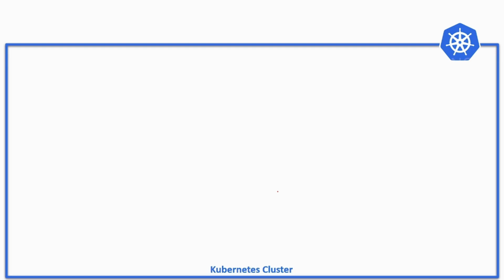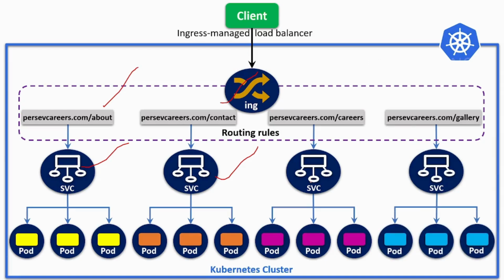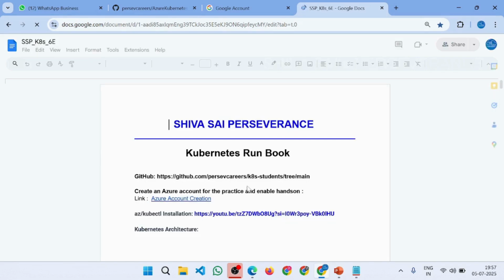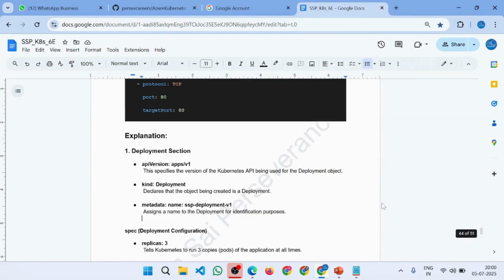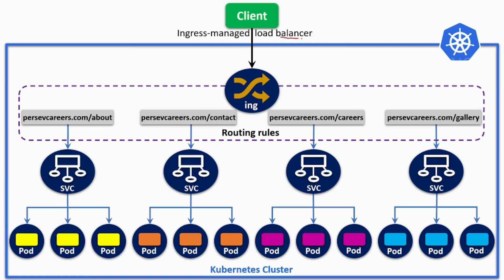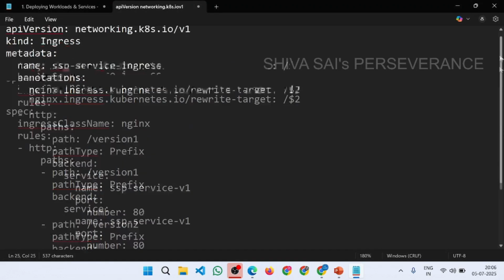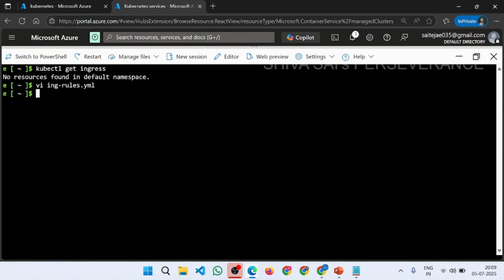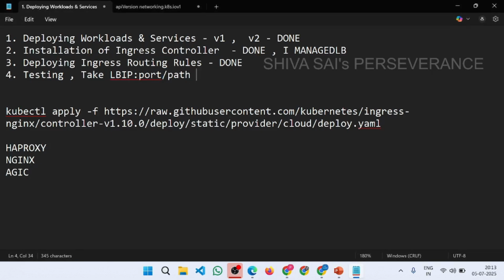Kubernetes Ingress Controller Explained | Kubernetes Made Easy | Shiva Sai Perseverance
Execution Steps:
1. Deploying Workloads & Services
2. Installation of Ingress Controller
3. Deploying Ingress Routing Rules
4. Testing

4. Testing , LBIP:PORT/version1 , LBIP:PORT/version2